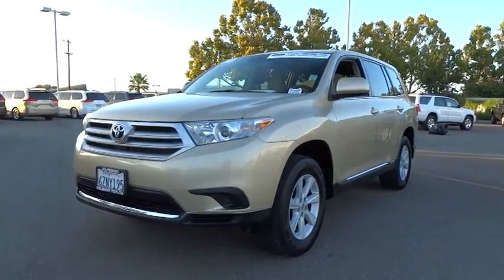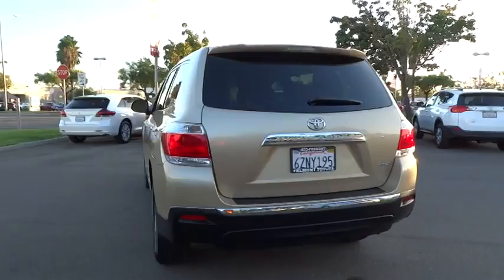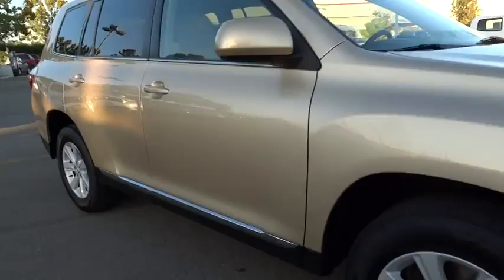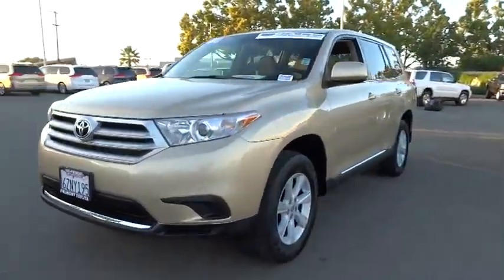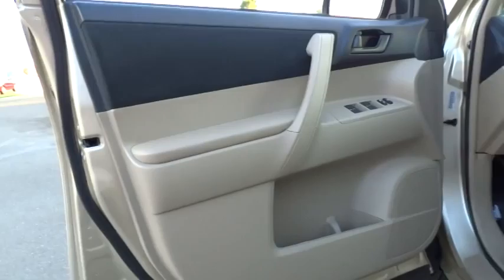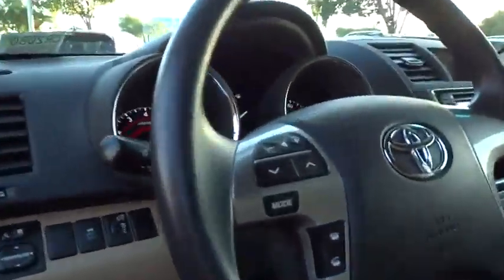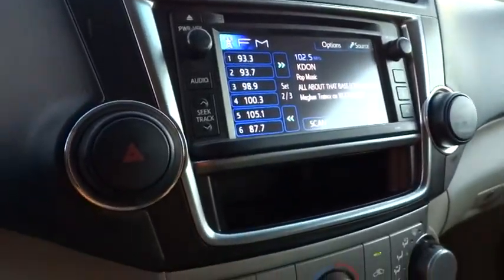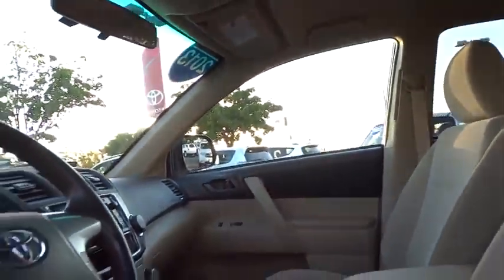2013 Toyota Highlander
2013 Toyota Highlander
Fremont Toyota:
2013 Toyota Highlander V6 4x4 - Stock#: CR2080 - VIN#: 5TDBK3EH9DS209680

Fremont Toyota
5851 Cushing Pkwy

REST EASY! With its 1-Owner & Buyback Qualified CARFAX report, you can rest easy with this Highlander purchase. LOADED WITH VALUE! Comes equipped with: Air Conditioning, Rear Air Conditioning.